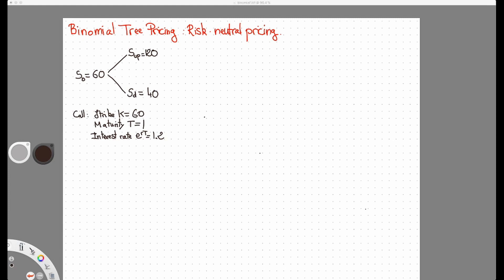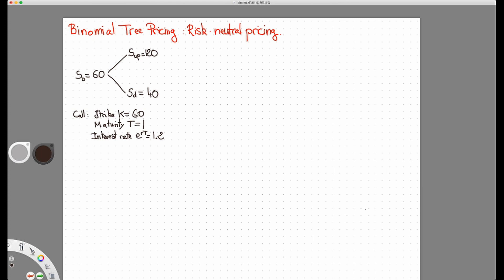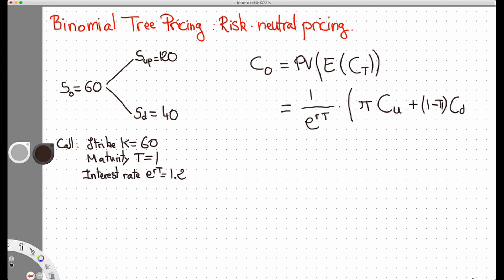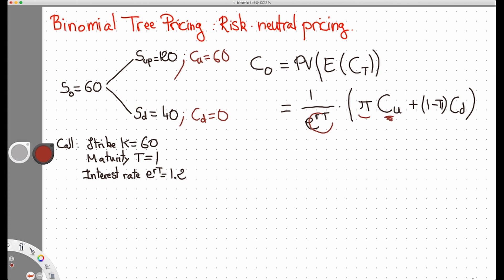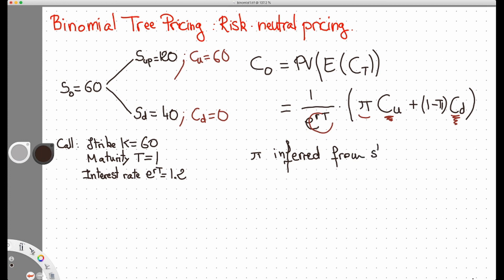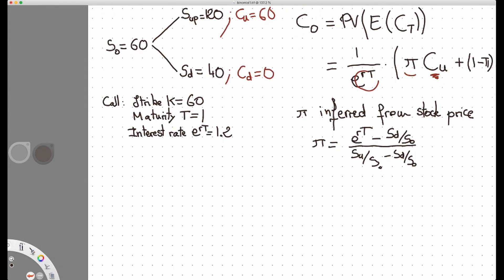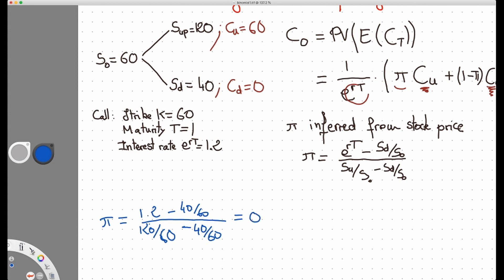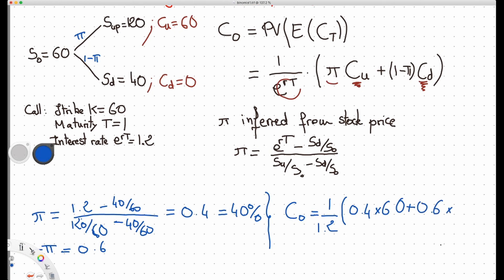Pricing Options using a Binomial Tree: Risk Neutral Pricing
How to price a call option using binomial tree model of Cox, Ross and Rubinstein and risk-neutral pricing.

This example features a simple one period binomial tree with a call option.
I show how to find the risk-neutral probabilities and then the price of the call option.